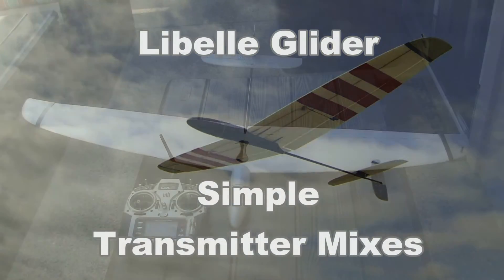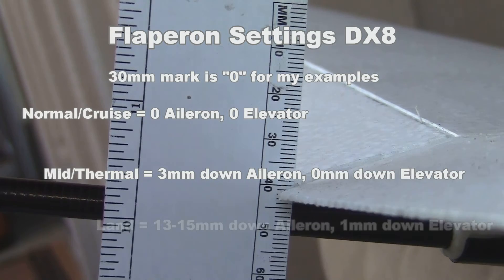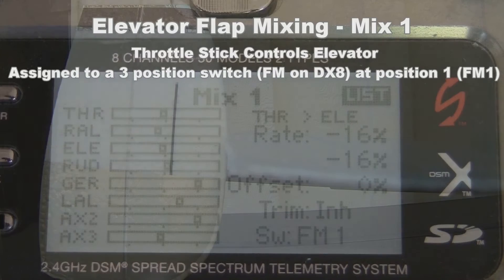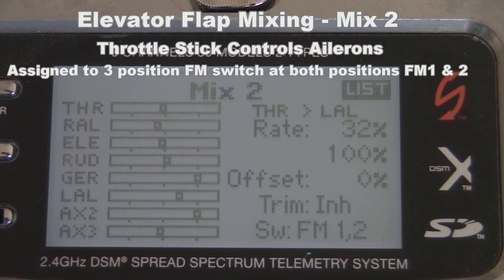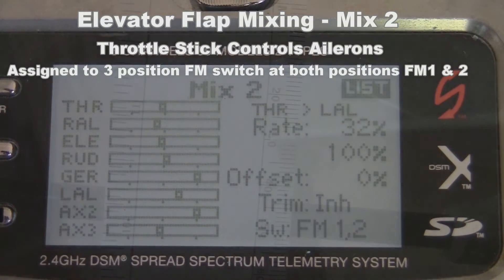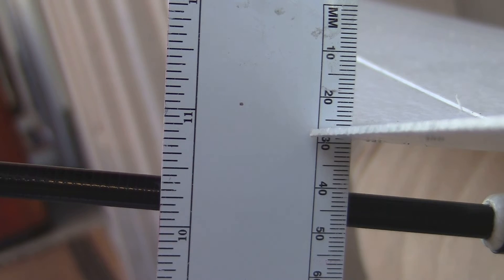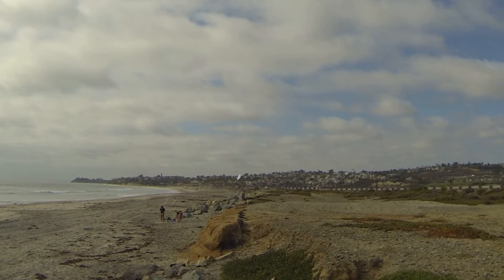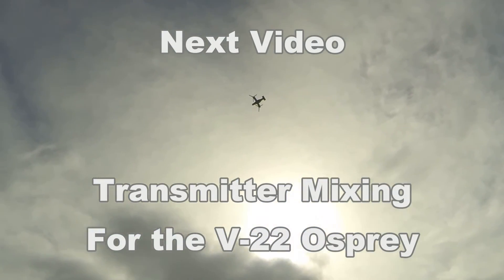Transmitter mixing for the Dream Flight Libelle Glider - Flaps and Flaperon Mixes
Simple transmitter mixes for use with the Dream Flight Libelle Glider or any other 4 channel glider where flap and flaperon mixing are of interest.  Mixes described are for fixed position flap and elevator positions as well as for dynamic flaperon and elevator movement using the throttle stick and a combination of two mixes on the Spektrum DX8 transmitter.